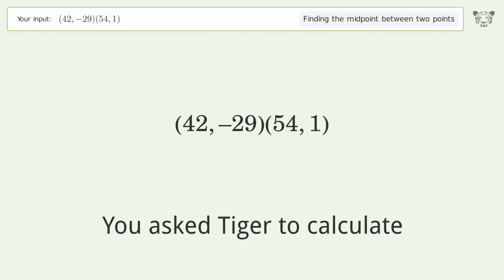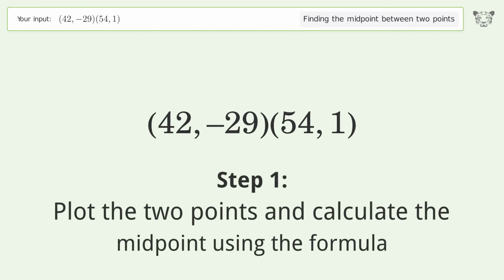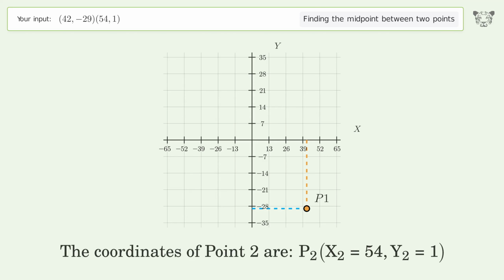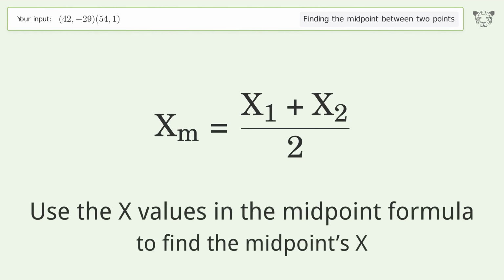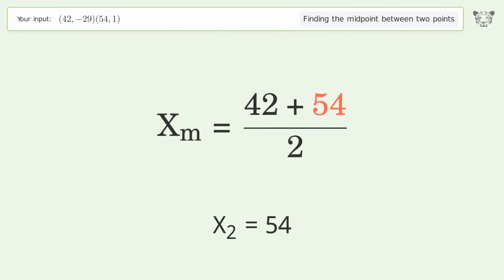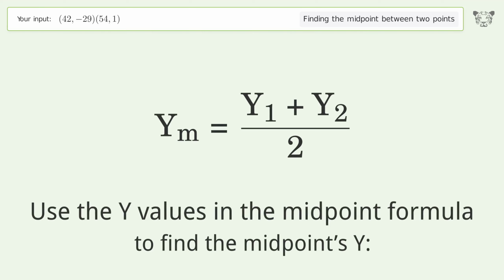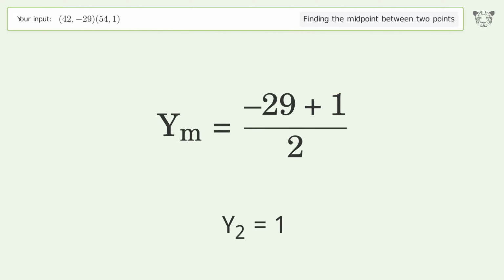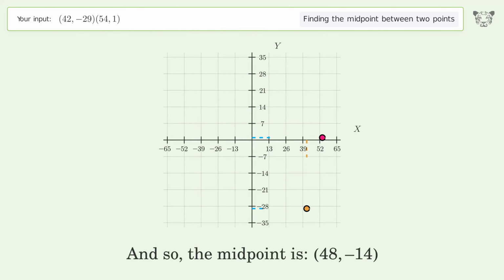Find the midpoint between two points p1 (42,-29) and p2 (54,1): Step-by-Step Video Solution